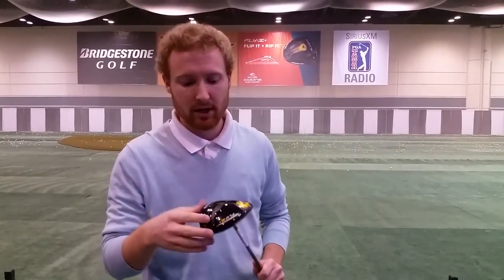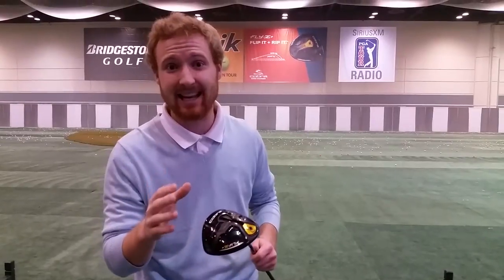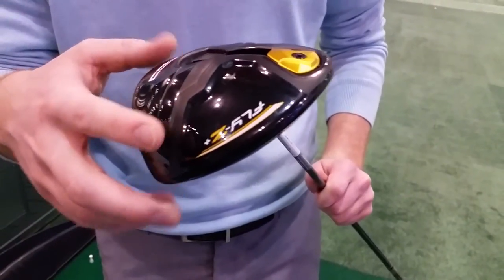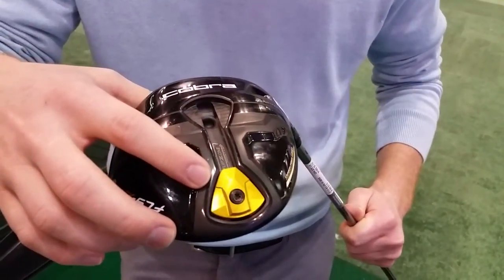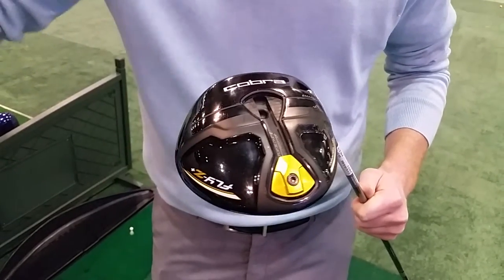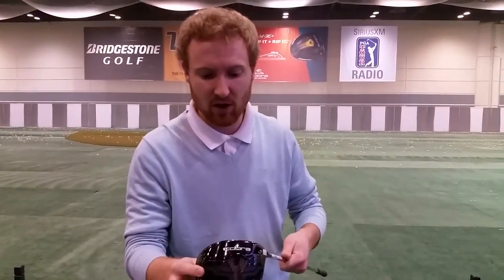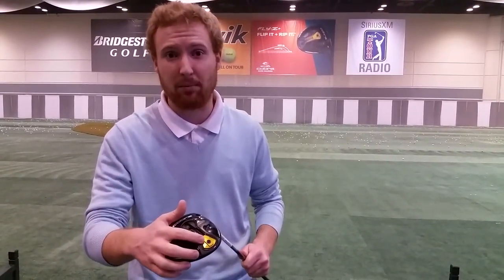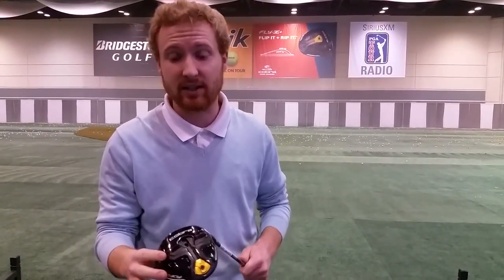USGolfTV at the PGA Show: Cobra Fly Z+ Driver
USGolfTV's Troy Klongerbo takes a look at the new Fly Z driver model from Cobra Golf at the PGA Show in Orlando.

Shot at the 2015 PGA Merchandise Show.